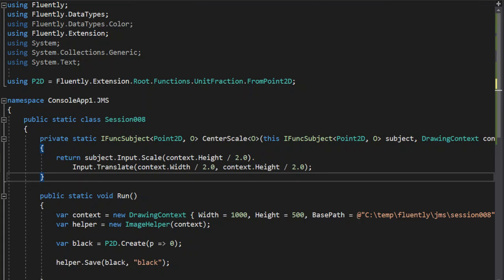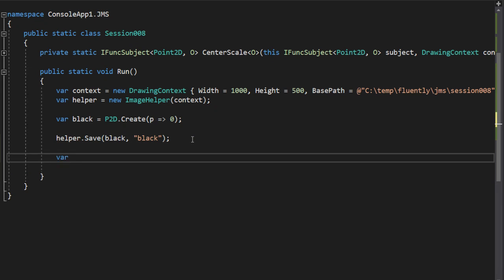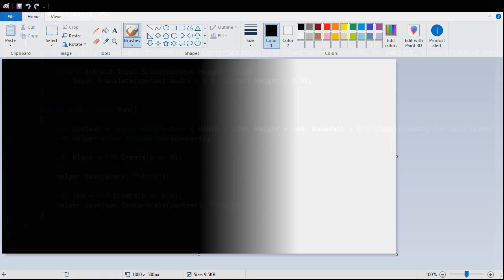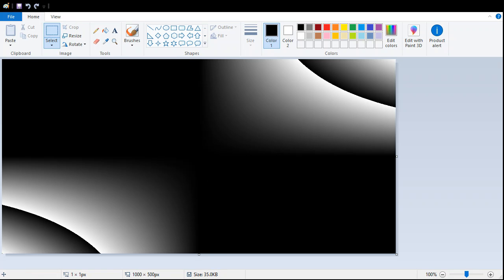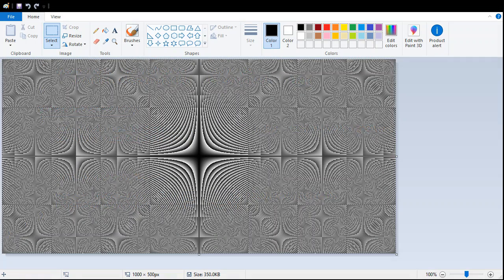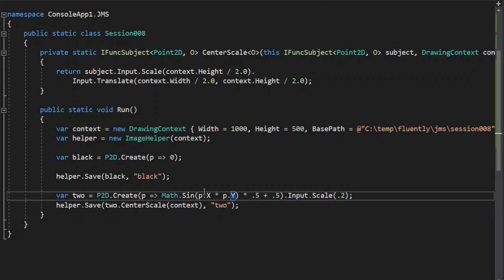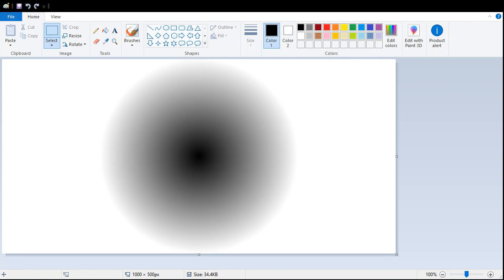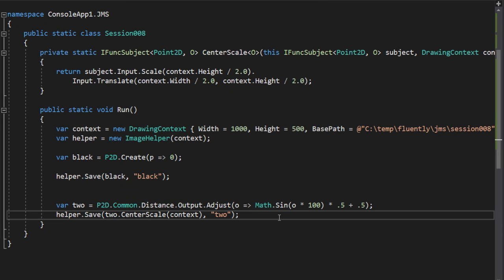First recording coding some basic images